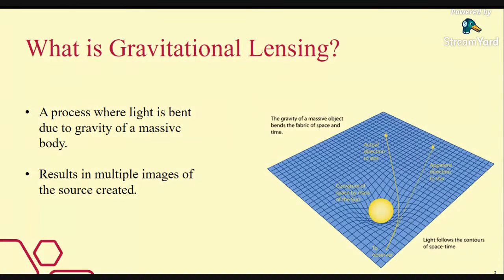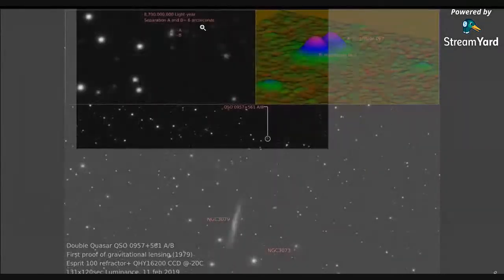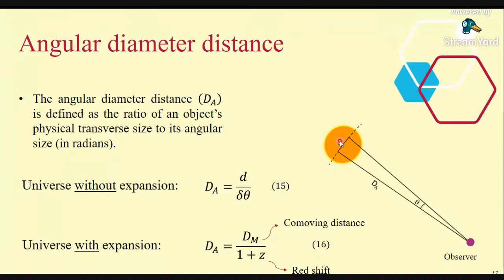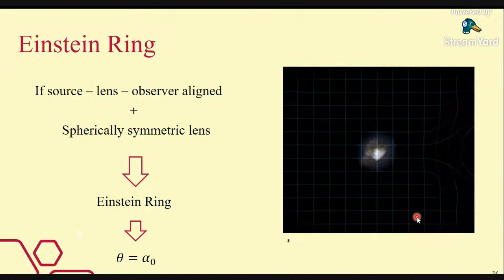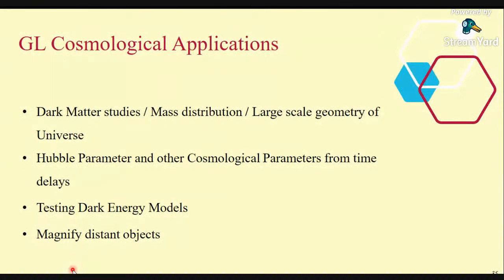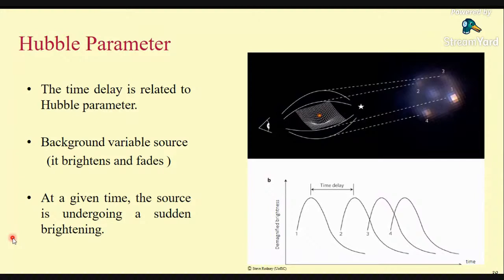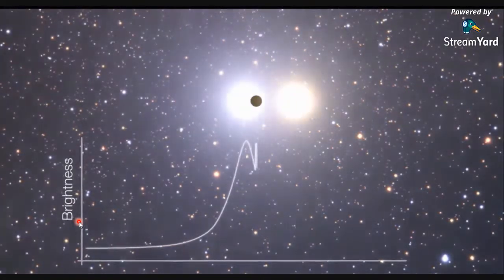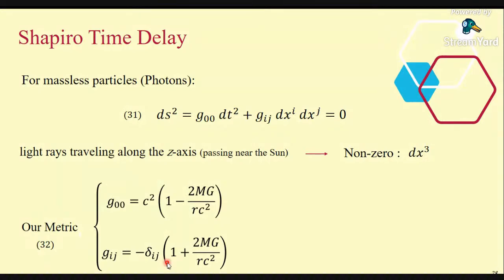Saboura Zamani | Gravitational Lensing (Application & Formalism)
Saboura Zamani | MSc. Gravitation | Golestan University, Iran